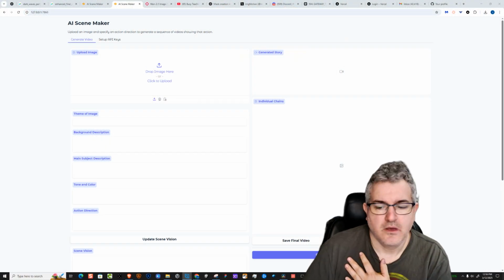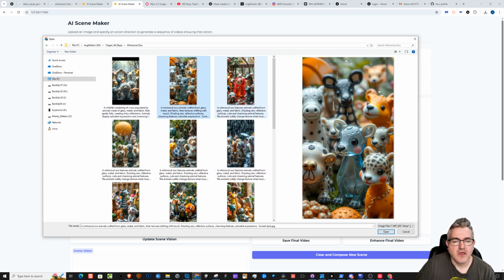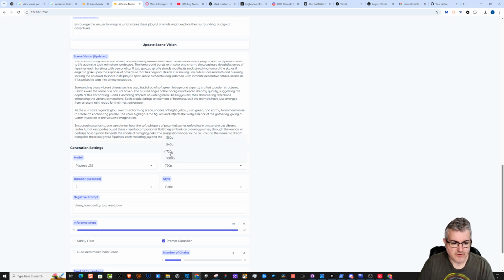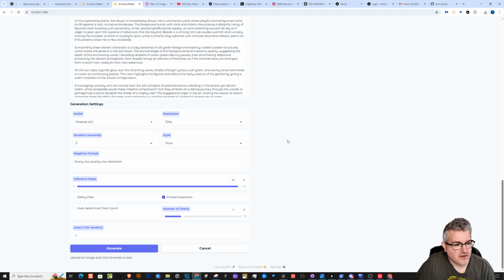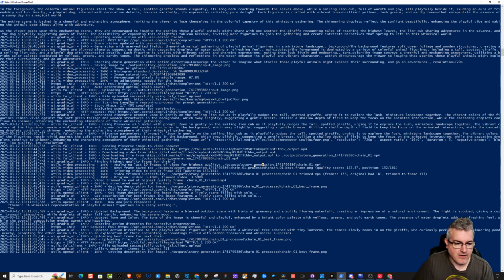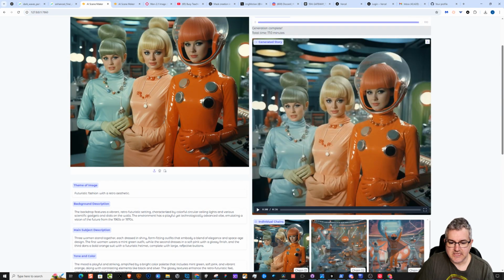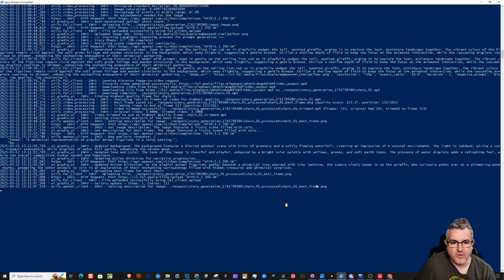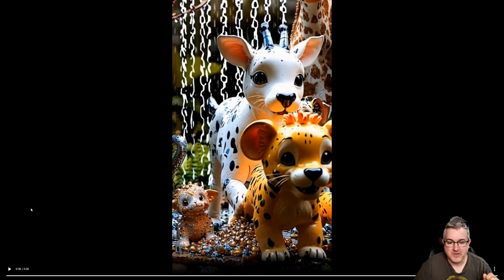My AI Scene Maker - V.056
In this video, you'll see a demo of my AI scene maker. I'll show you some of its capabilities and give you a behind-the-scenes look at my creative process. I hope you enjoy it! If you have any questions, please leave them in the comments, and I'll get back to you as soon as possible.

Below are links to many of the tools and APIs I use to build and run my AI scene maker models.

- to learn more about our APP.